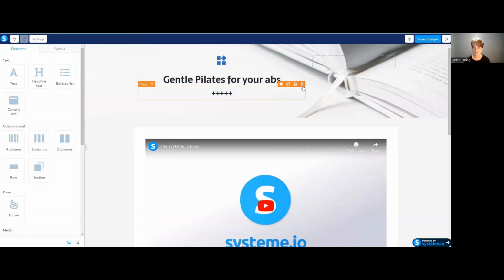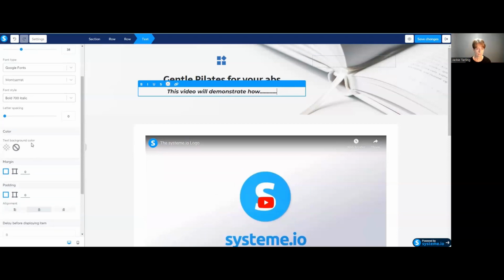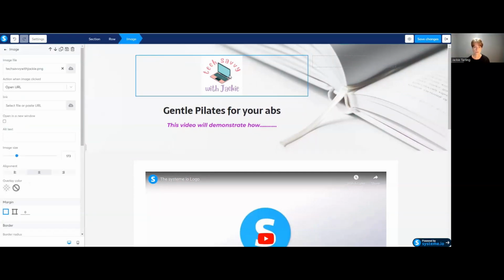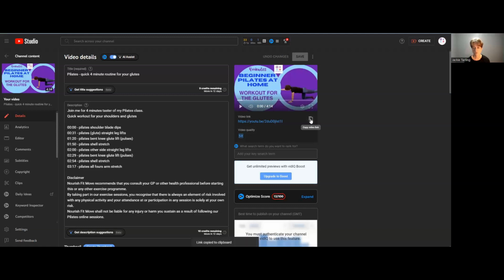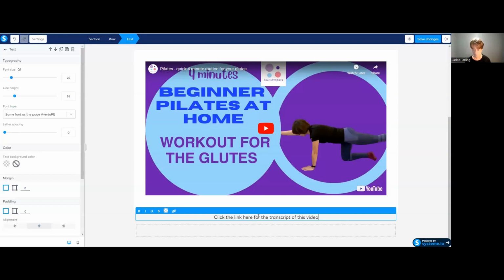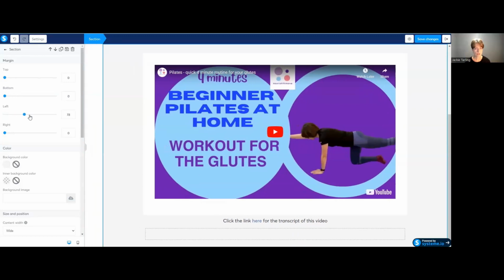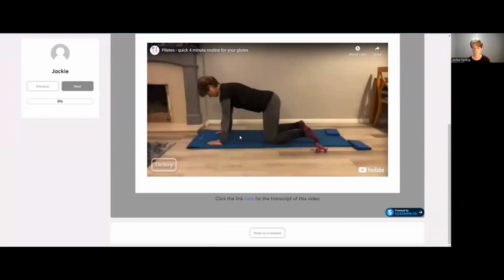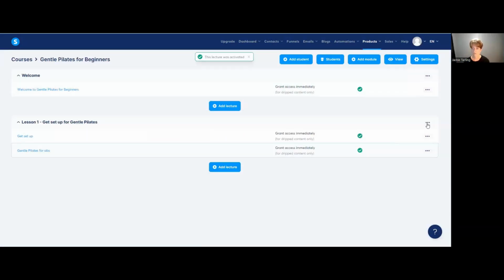HOW to create a course in Systeme.io | Tutorial (step-by-step)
In this video, Jackie shows you how to modify course lectures, including changing fonts and colours, adding images and logos. She'll also show how to link to downloadable PDFs for customers.

🎉FREE